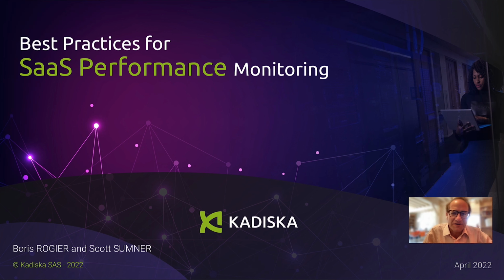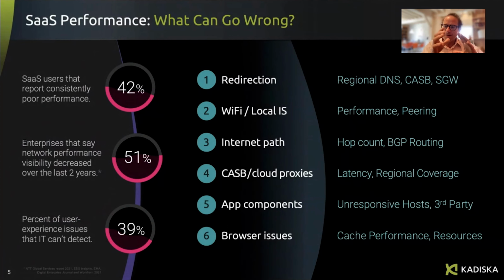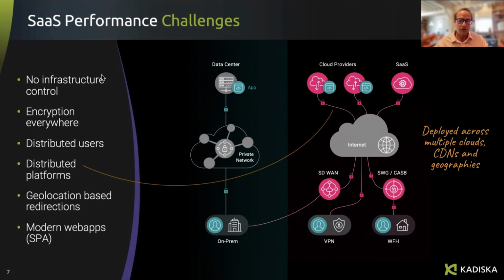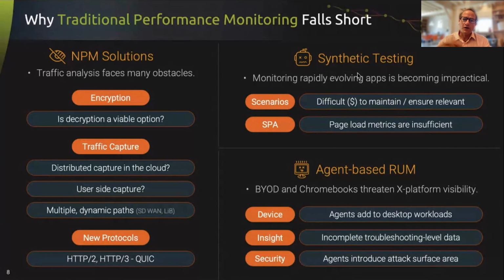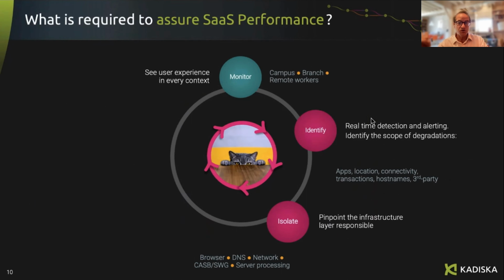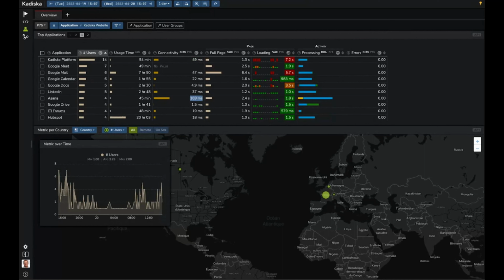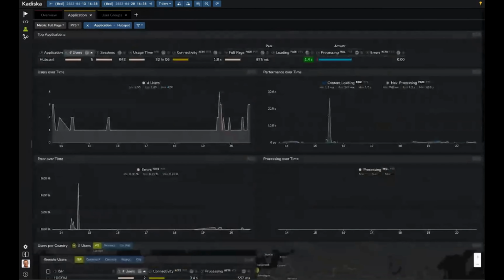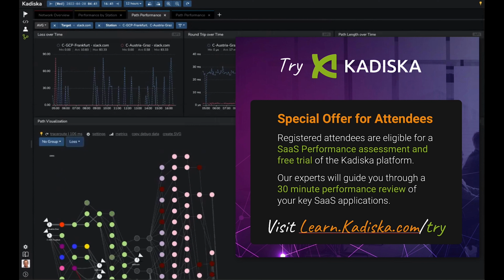SaaS Performance Monitoring - Best Practices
SaaS applications are business critical, but user experience and application performance are difficult to troubleshoot and maintain. IT and Network Operations teams' existing tools (APM, NPM, RUM) are incapable of instrumenting SaaS applications and the dynamic, hybrid networks that deliver them (SD WAN, SASE / CASB) to onsite and work from home employees.
It's a critical issue: 42% of SaaS users report consistently poor performance, while IT reports that 39% of user experience issues aren't detected by existing systems.
This webinar will explore:
SaaS performance issues and the challenges facing IT teams
why existing tools have difficulty providing end-to-end visibility
what's required to detect, diagnose and optimize SaaS performance
Kadiska experts will also give a live demo of SaaS application troubleshooting using live data from a global organization -- using a combination of in-depth network and SaaS host performance data captured from the end-user perspective.